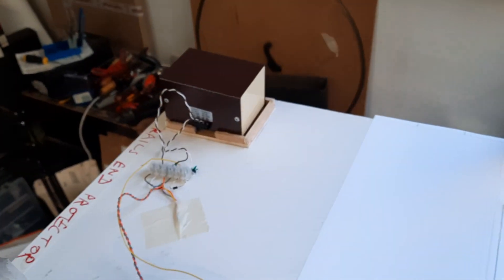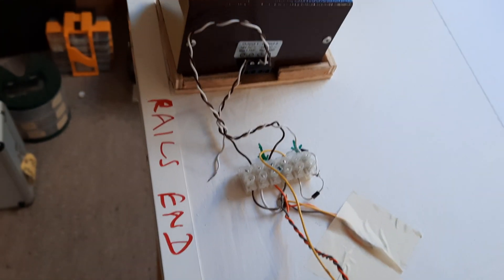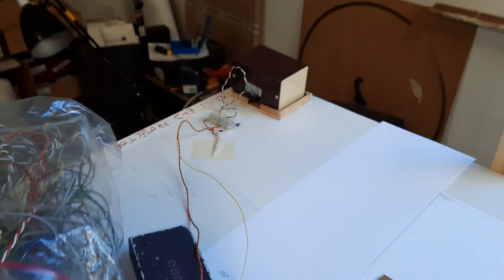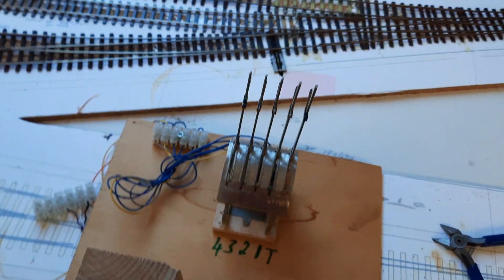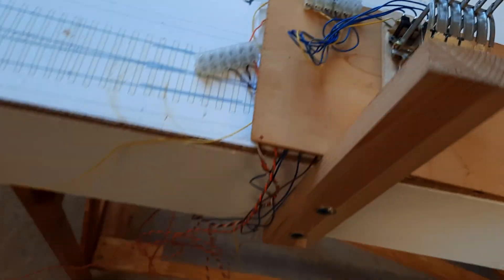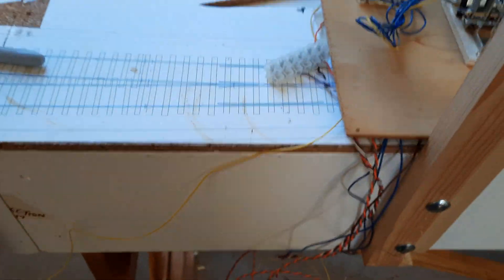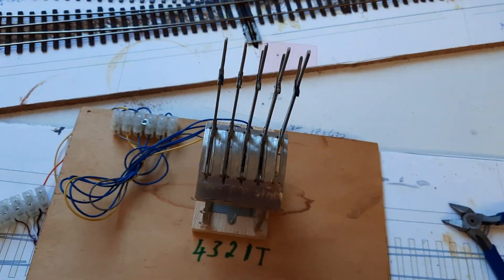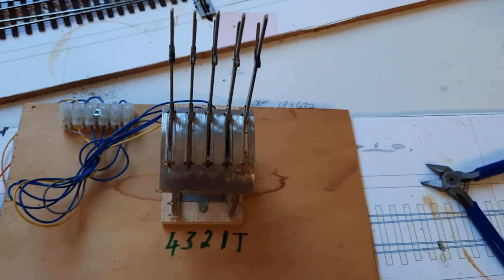Kyle turnouts electrics issues 1